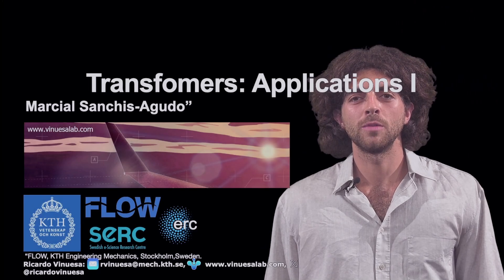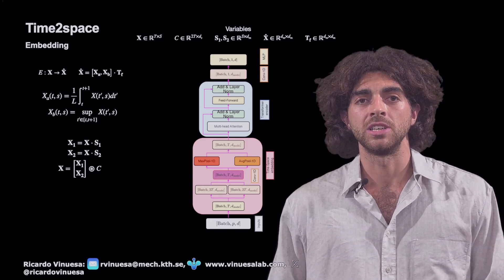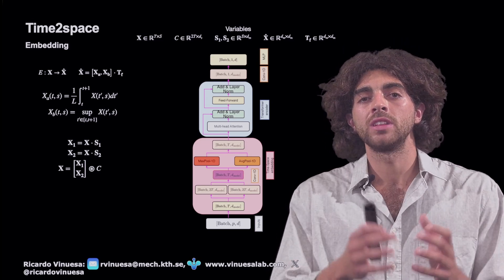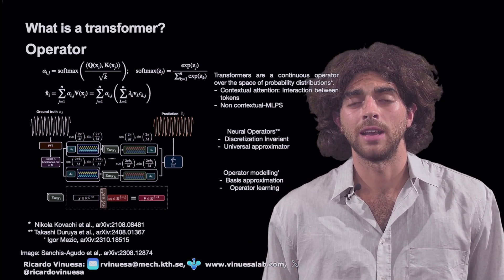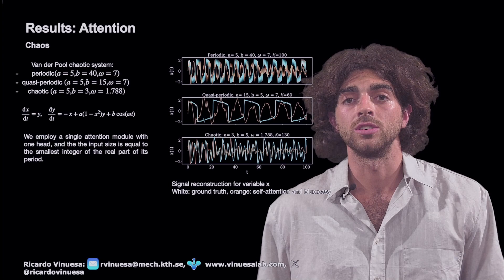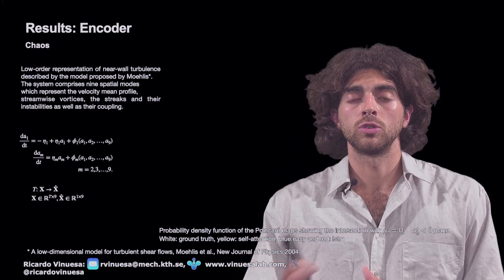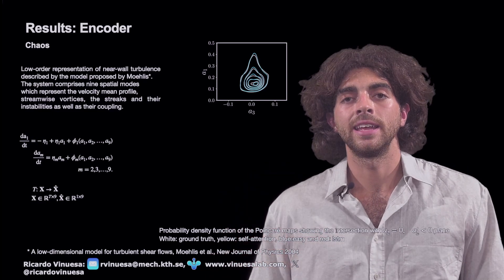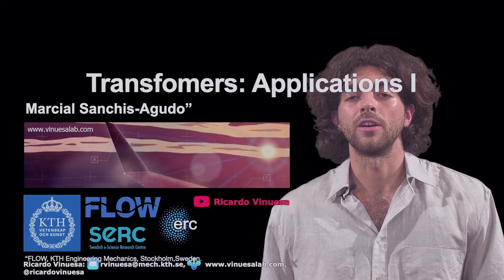Transformers for chaotic systems and fluid mechanics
Marcial Sanchis-Agudo explains us the fundamentals of transformers, and how they can be used in the context of complex physics problems such as chaotic systems and fluid-mechanics applications!